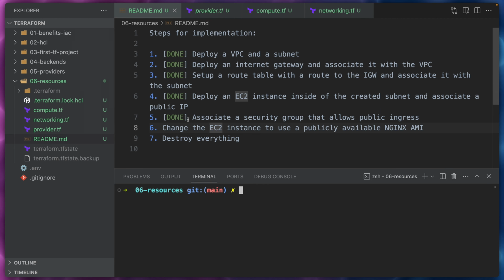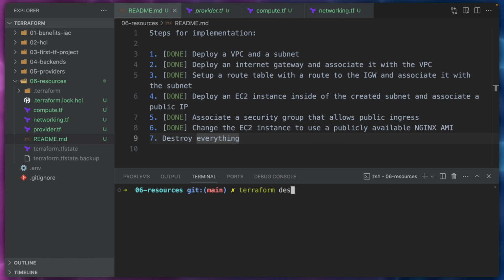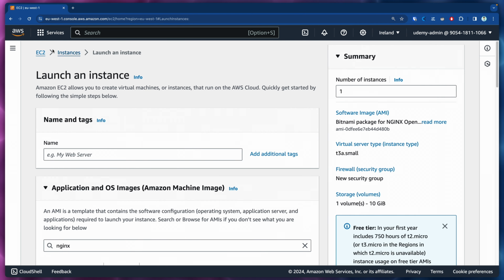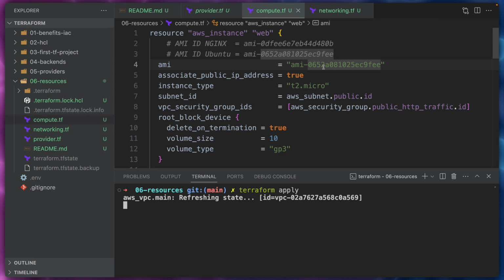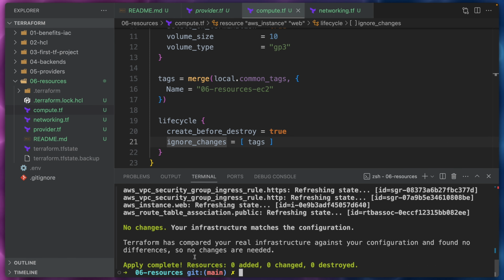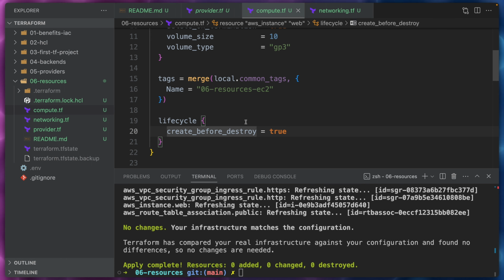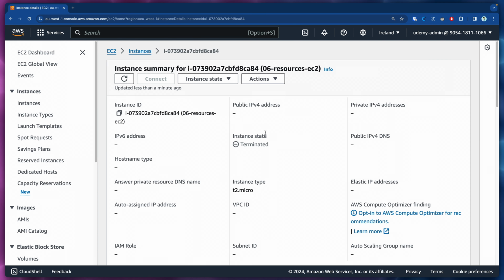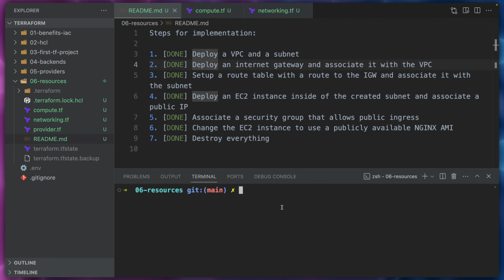Deploying AWS EC2 Instances with Terraform 08 - Destroying the infrastructure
Hi everyone! I'm super happy to share several previews (this one being the eighth) of my complete Terraform course. This is an extensive course that leverages AWS and covers all the important aspects of effectively working with Terraform. We start by discussing what Infrastructure as Code is, which benefits it brings to your projects, and how Terraform fits in this landscape. We then cover the many aspects of working with Terraform, from fundamental concepts to more advanced topics such as modules, object validation, state manipulation, and Terraform Cloud. And of course, every section brings best practices and important aspects to keep in mind when working with infrastructure and with Terraform!

All this delivered in 20+ hours of engaging content 🚀, 60+ practical exercises and code demos 🎯 and 6 projects for you to practice everything we discuss 🥇

Terraform is one of the leading tools in the industry, and it's an extremely valuable skill to have, no matter your role in software projects! Whether you're a beginner or an experienced developer, this course is packed with valuable insights and hands-on exercises to bring your skills to the next level!

This video is the eighth of several for our first project: deploying an EC2 instance in AWS. In this video, we cover how to destroy infrastructure created with Terraform, discussing the main aspects relevant when working with these resources.

0:00 Introduction
0:19 Destroying Our Infrastructure